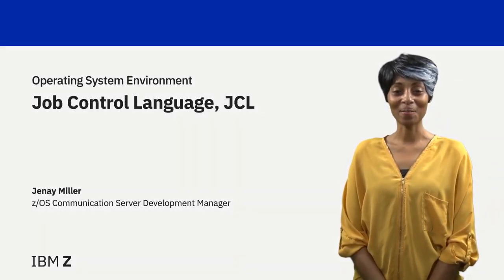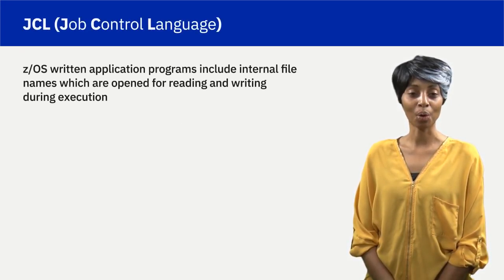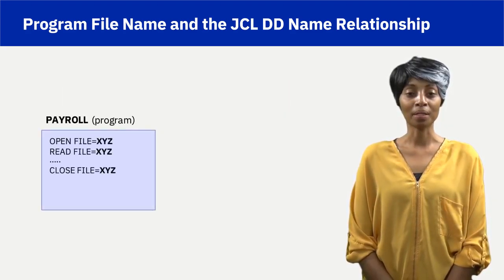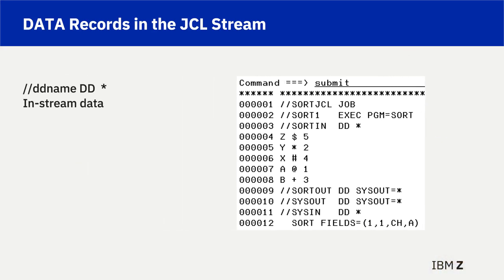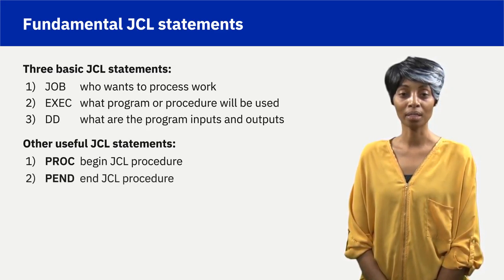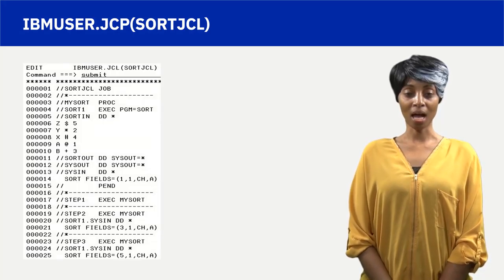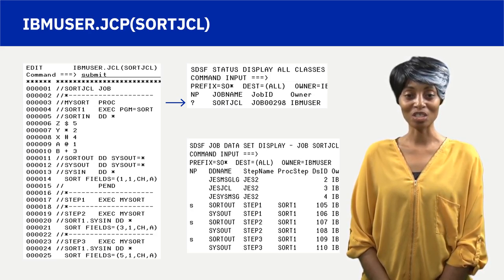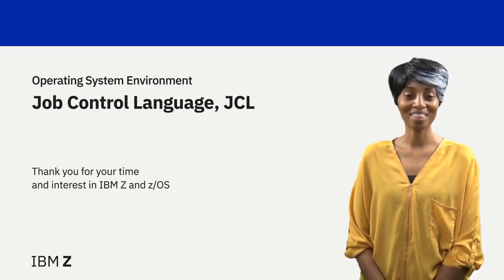Lecture 17: JCL Job Control Language (12 mins 20 secs)